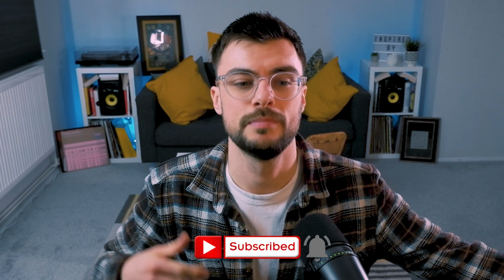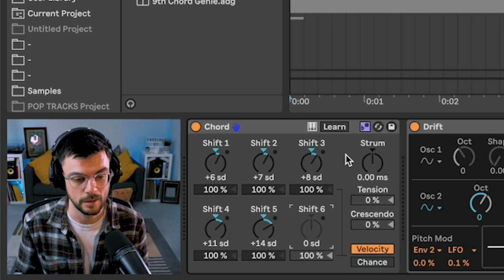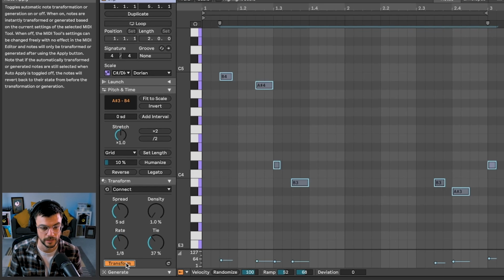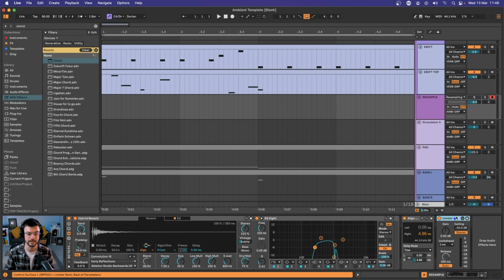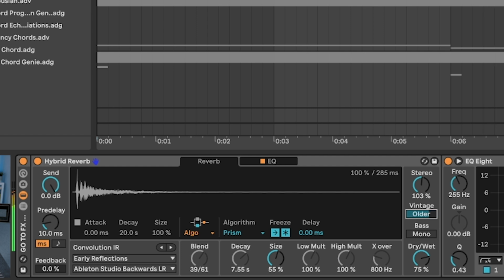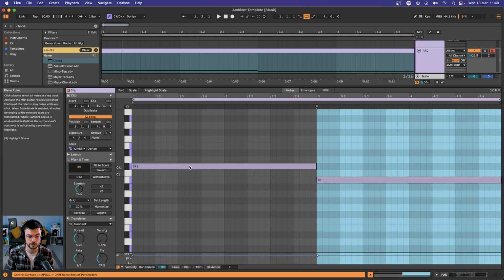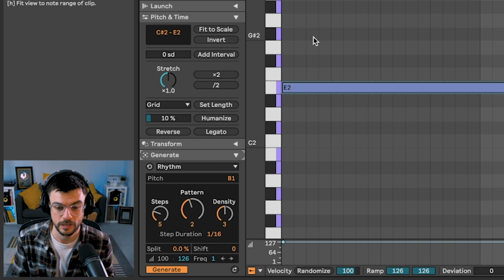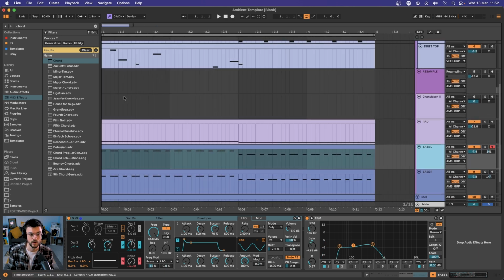Finish Songs Quickly With These Generative Live 12 Tools